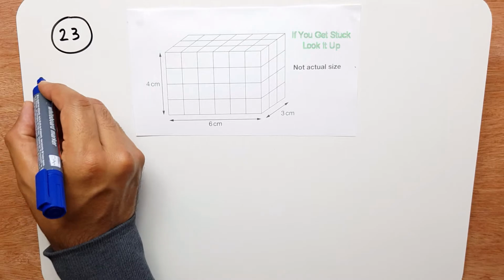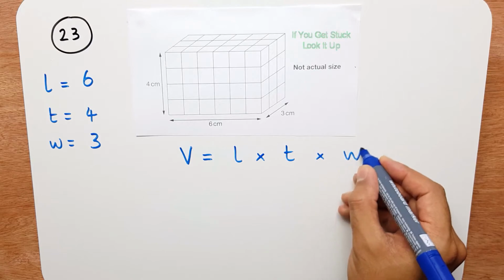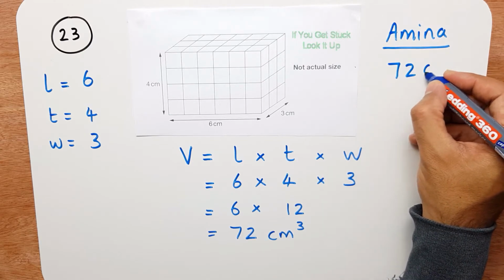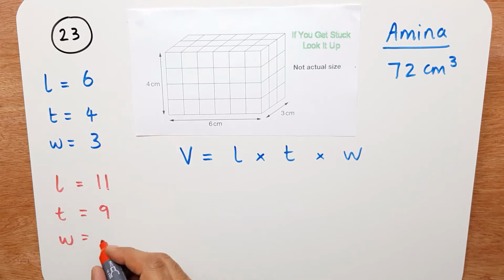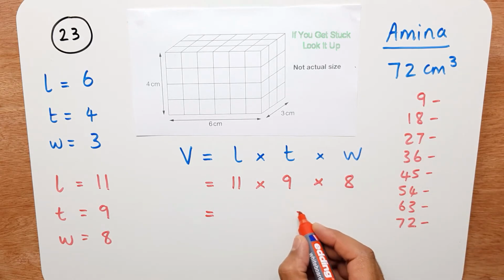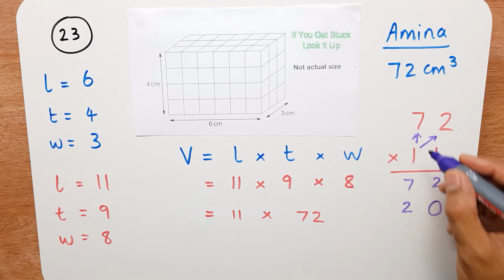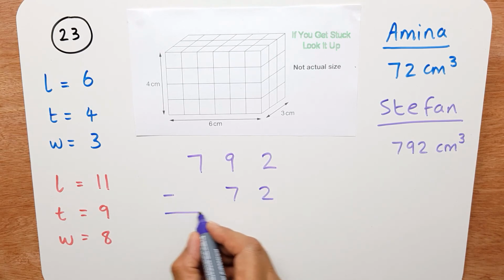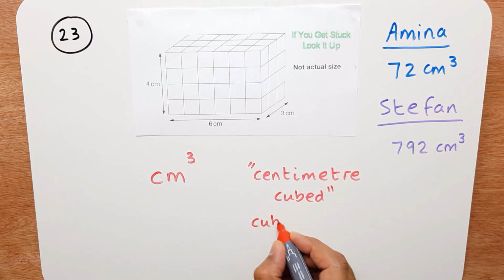Mathematics SATS 2019 PAPER 2 - Q23